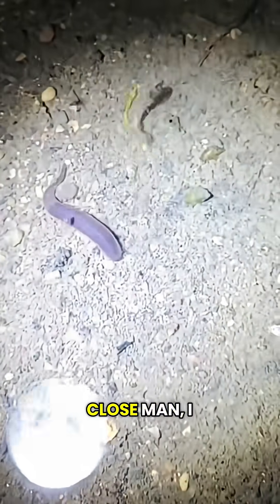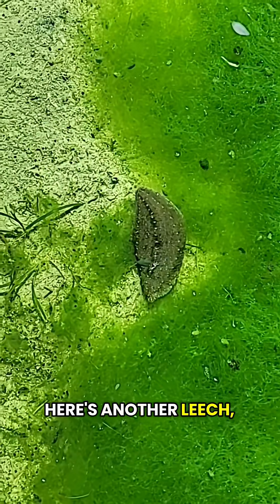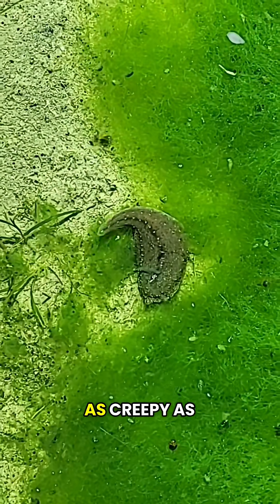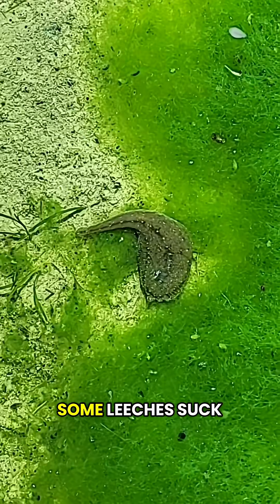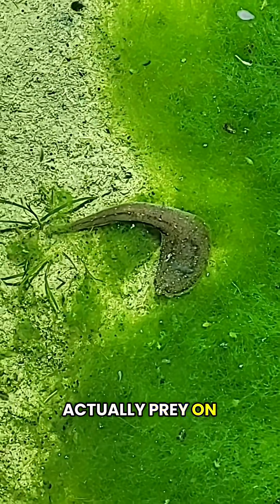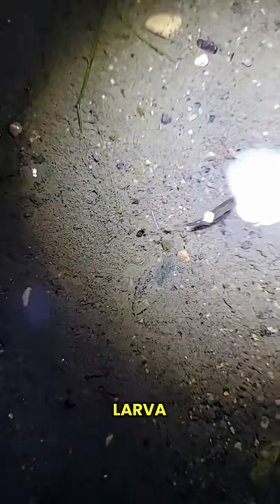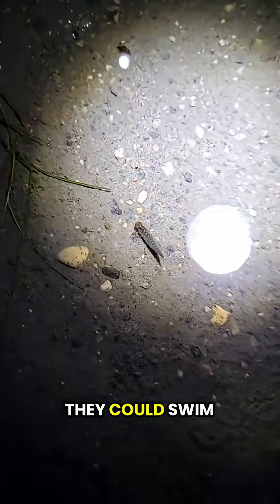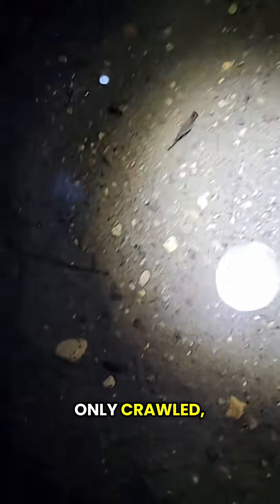WEIRD animals I found in a reservoir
I went to a reservoir and saw some CRAZY creatures! There were all kinds of bugs, plankton, crustaceans, worms, and snails in there